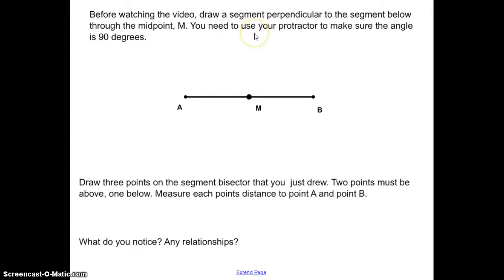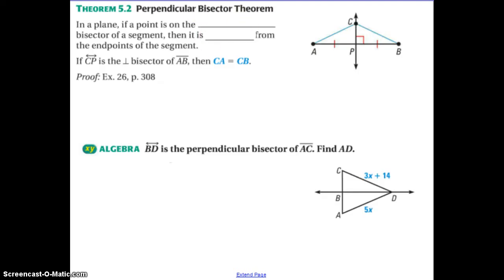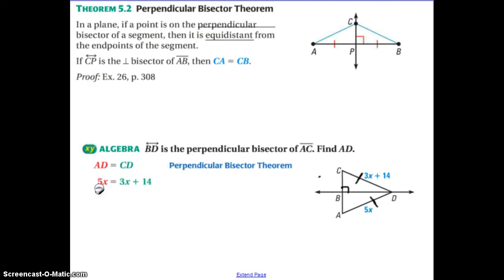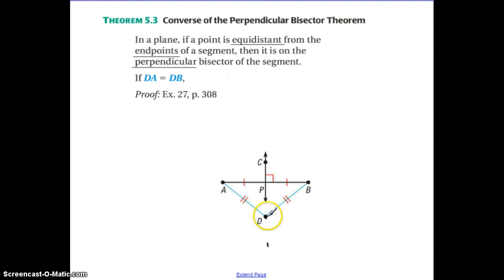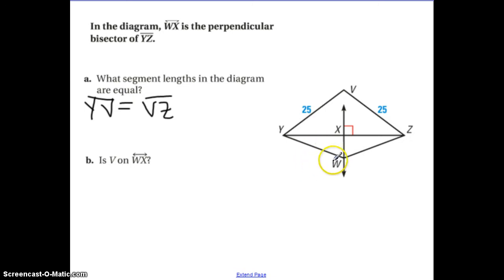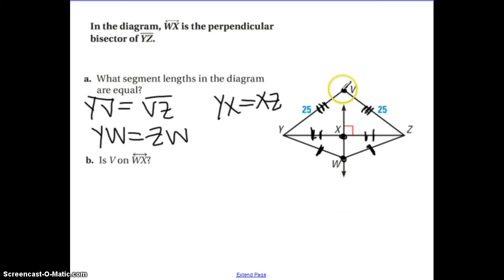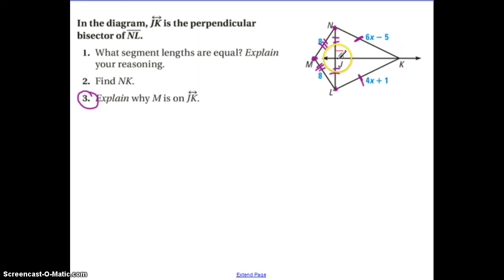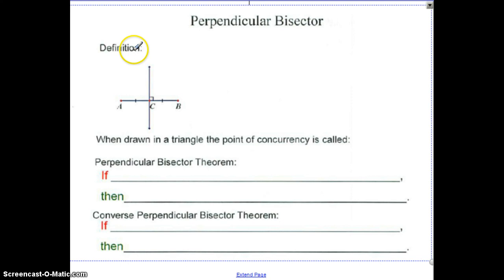5.2 Perp Bisector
5.2 Perp Bisector